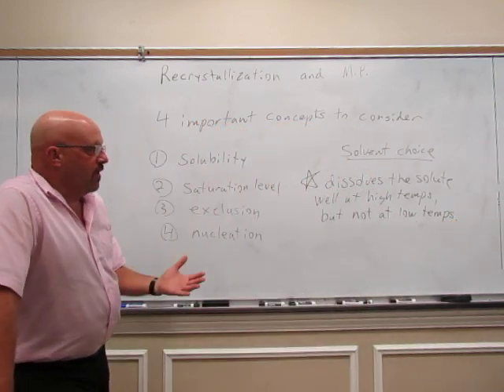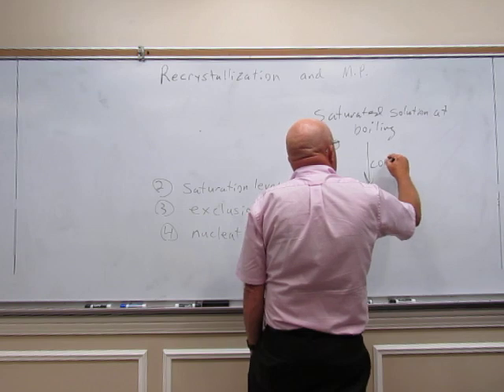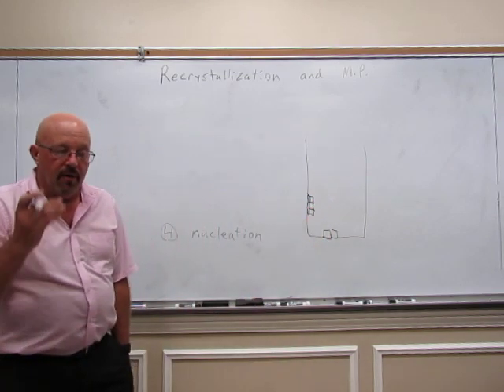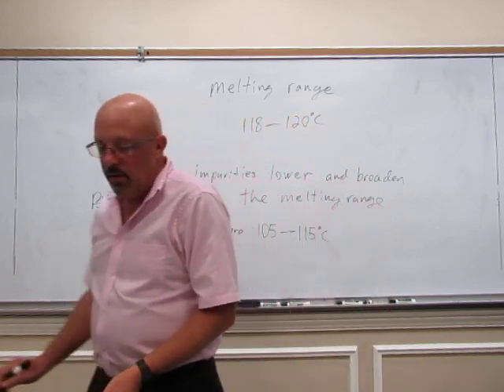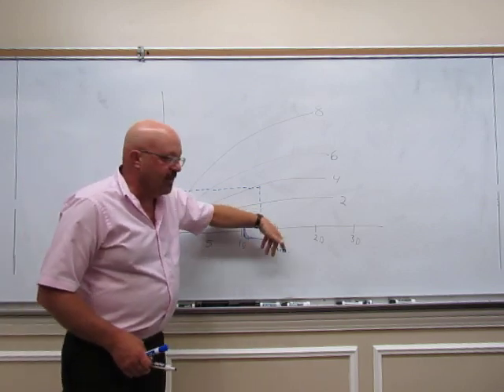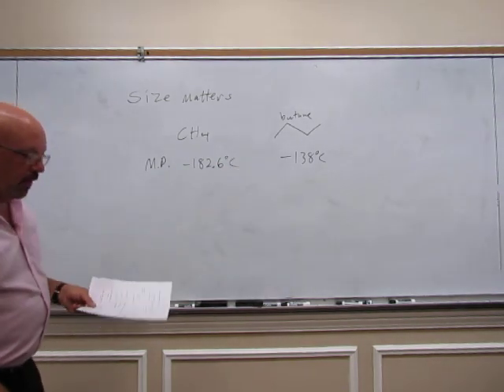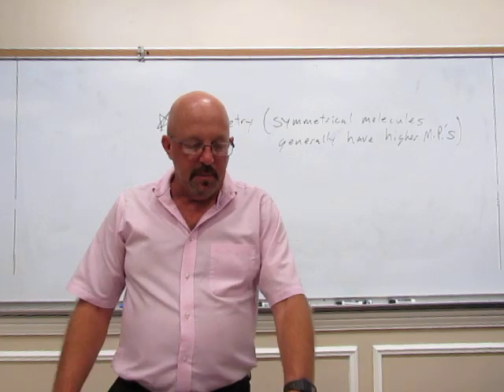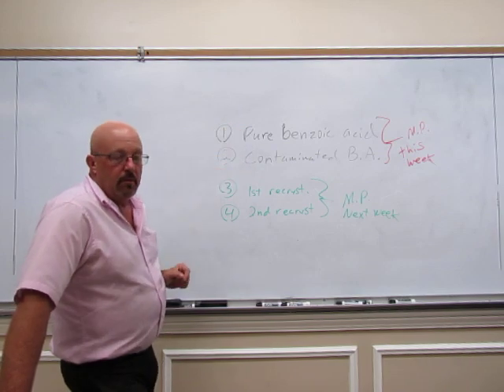Recrystallization & Melting Point Determination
Theory of recrystallization and how structure effects M.P.